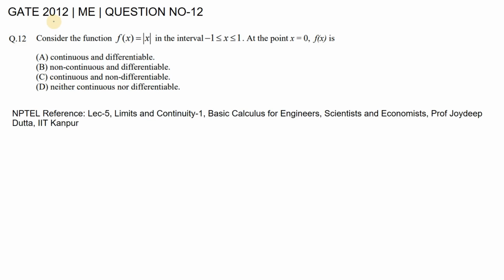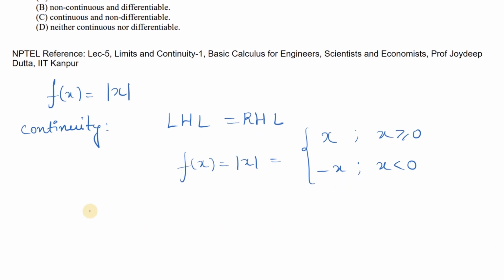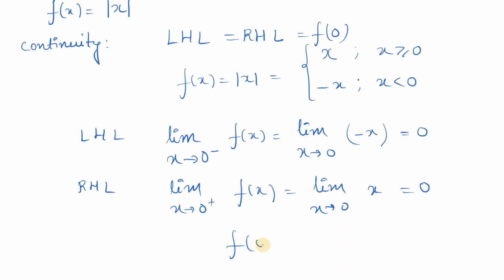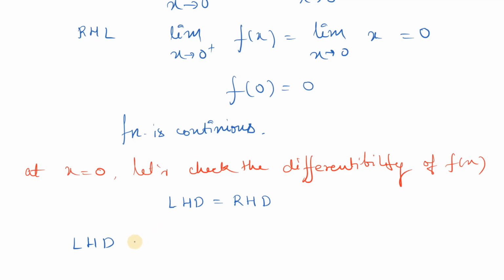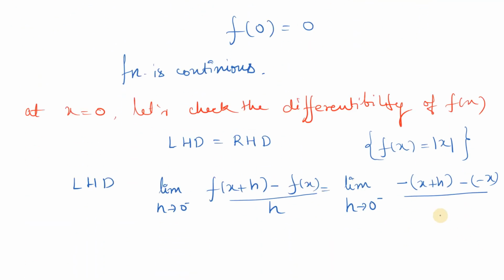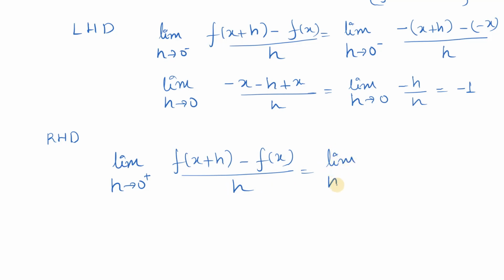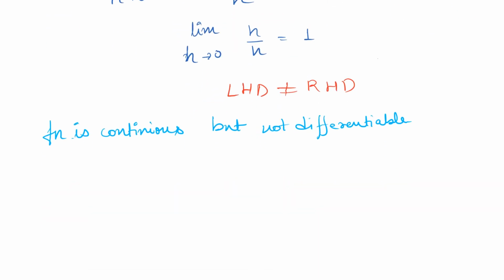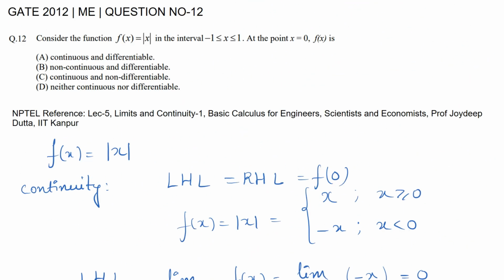Q12 ME 2012